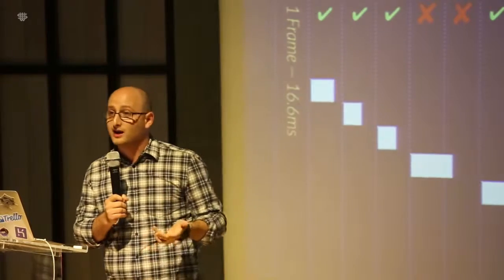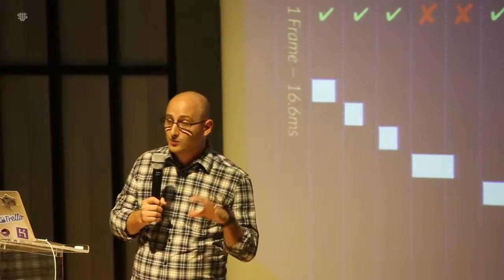Idan Gazit: Static to Animated / ISVIS 01-07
ISVIS 2015
Shenkar College, Ramat Gan, Israel
May 13-14, 2015

Synopsis:
“We barely have a holistic name for what we do. Are we data scientists? Engineers? Designers? Storytellers? Wait, are we data engineers? Frontend engineers? Interaction designers?
Our field is not without history, but the novel ability to interact with our stories adds entire dimensions to our craft. How are we making great things despite the order-of-magnitude growth in skills and knowledge? Who is making that possible for us? What tooling made that leap possible, and what kind of tooling will democratize our abilities for a wider audience?
This talk will review the state of the art in D3, visualization tooling for the modern web, and a look at what constrains these technologies and the people building with them.”

Bio:
Idan Gazit wants to live in a world of functional, beautiful, and meaningful things.
One part designer, one part engineer, and one part detective, he extracts meaning from data for Heroku, the internet's most popular Platform as a Service. He is also a core developer of prominent open-source projects in the Python community, including the Django web framework and the Requests HTTP library. He is a regular speaker at community conferences, including PyCon and DjangoCon, often on topics at the intersection of design, engineering, and data.
Idan maintains a regular stream of geeky commentary and adorable family photos on Twitter as @idangazit.